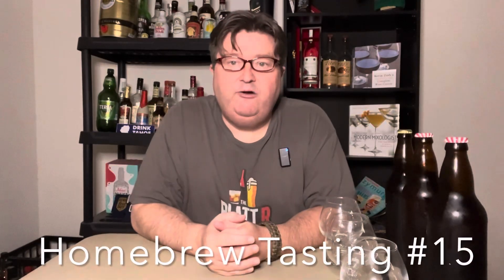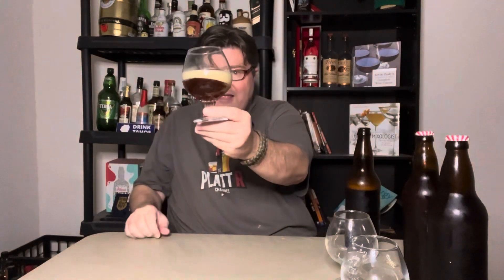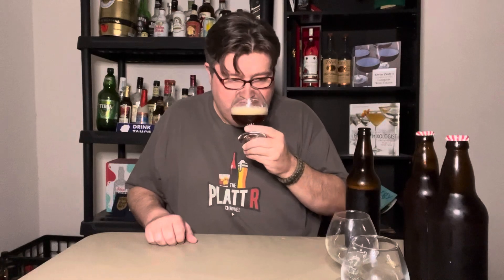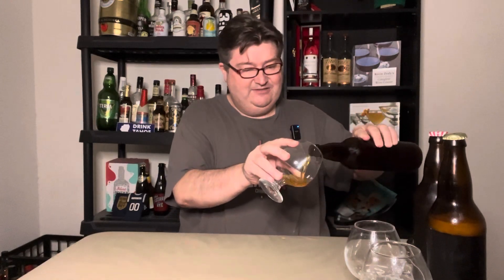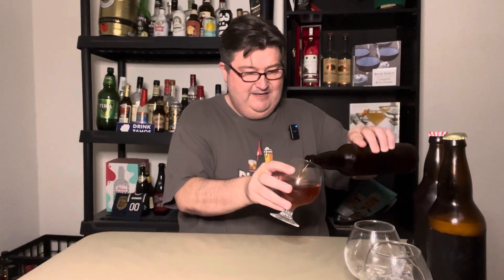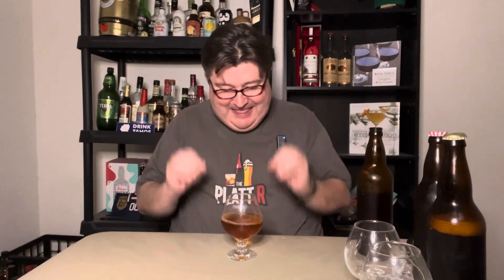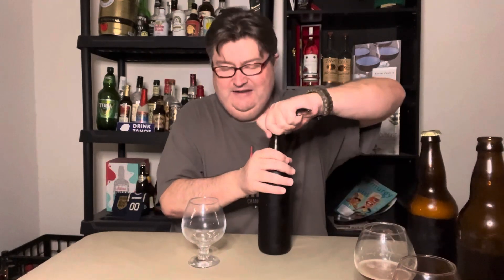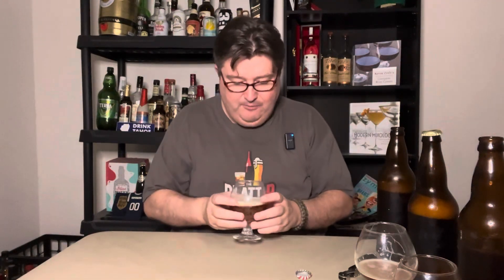Homebrew Tasting #15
Time to try some more homebrew! In this video, I sample three beers I brewed using Kviek yeast.